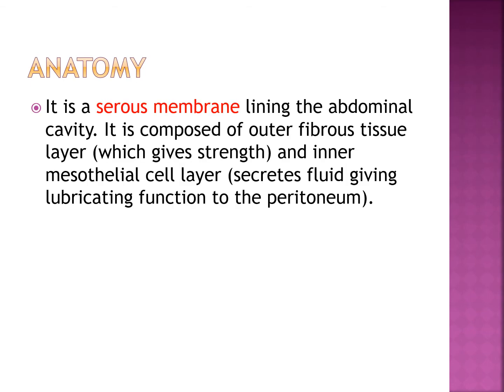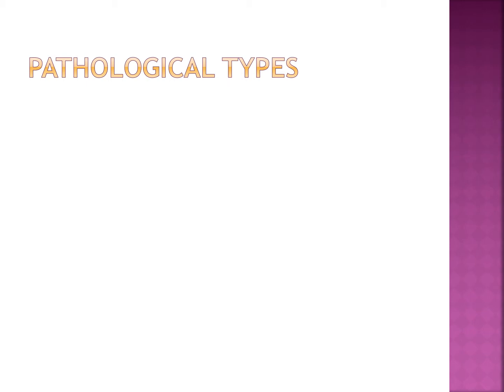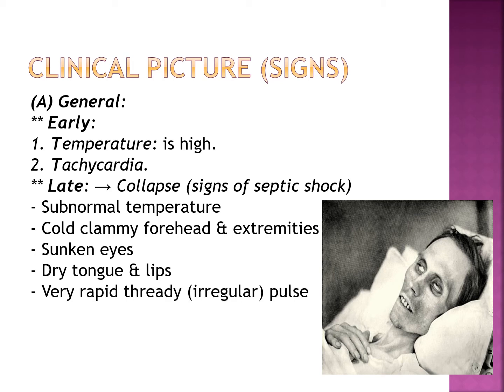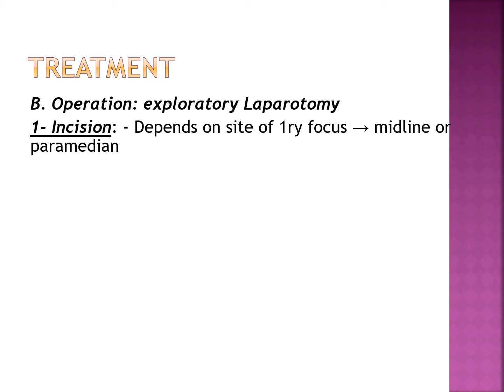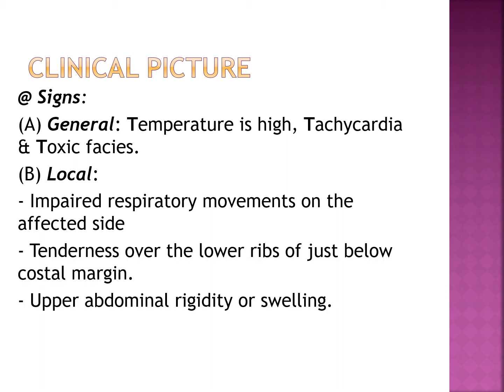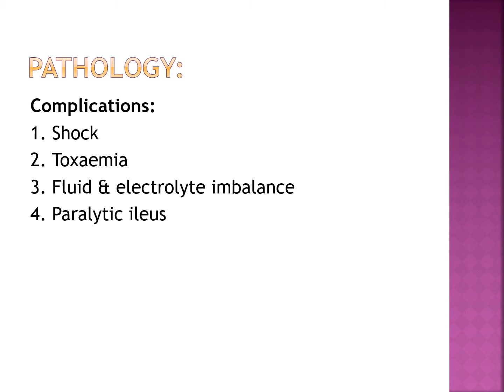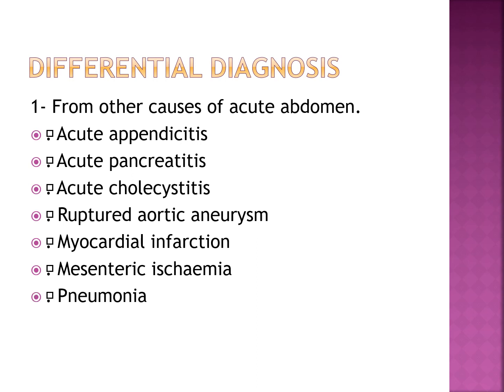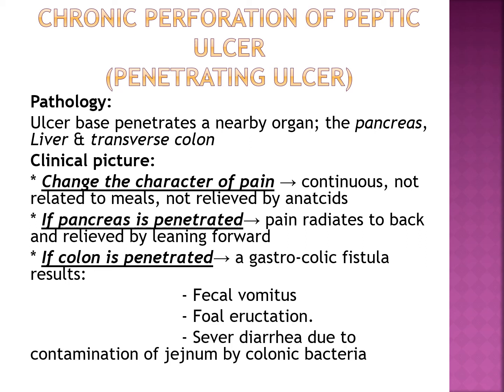Peritonitis and Perforated DU-Dr Mohamed El Sheteiwy-Sem (AE).mp4